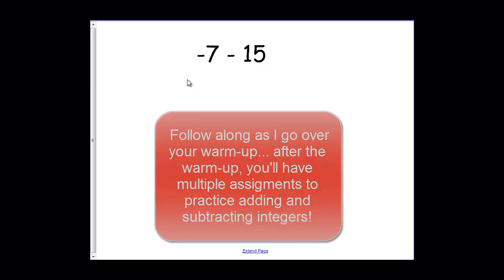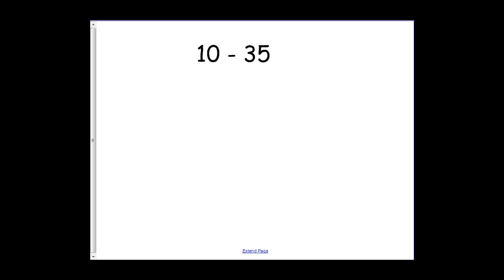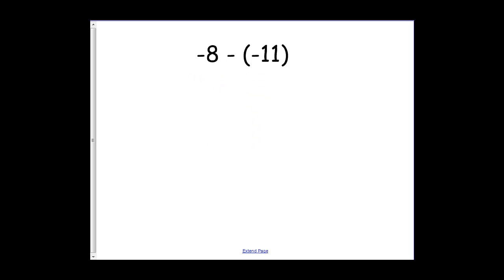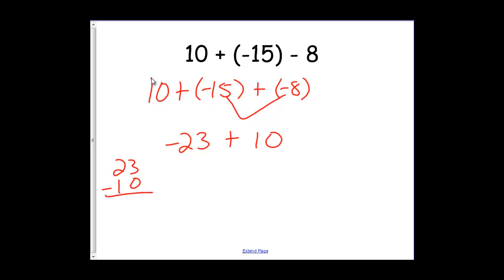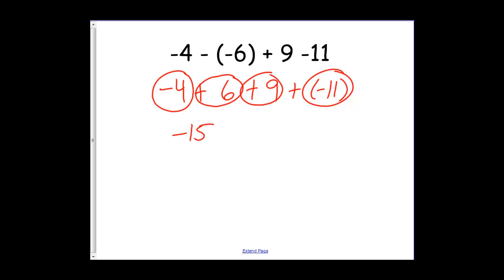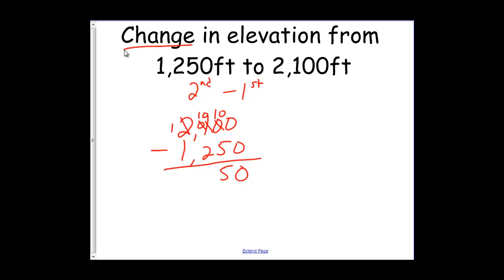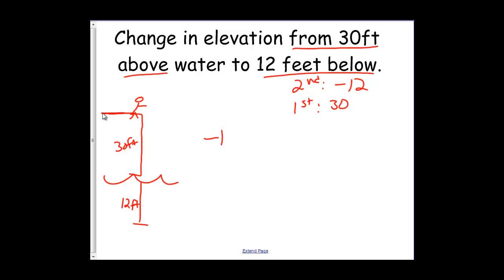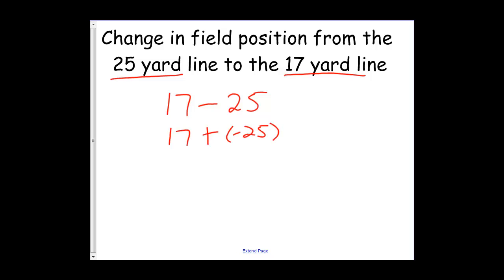Warm Up September 10th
Going over the day's warm-up for Math 802